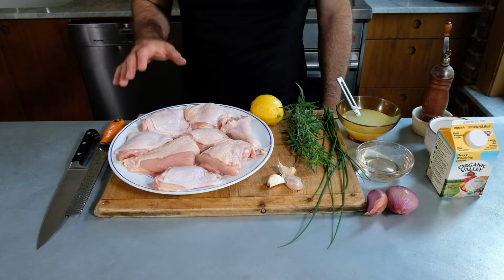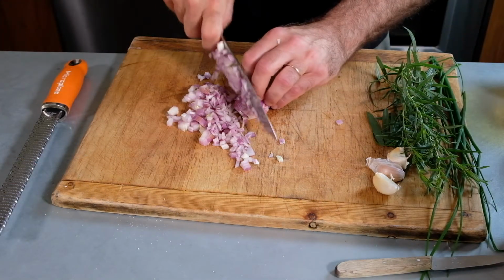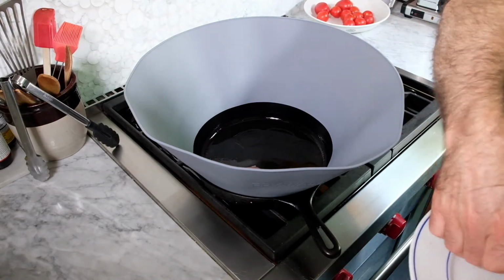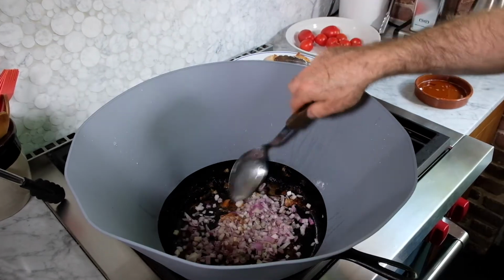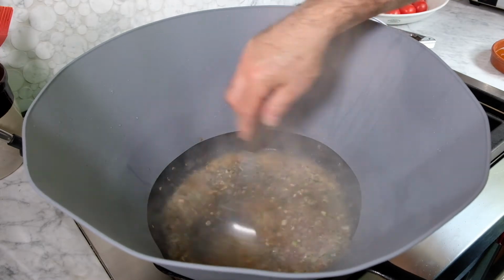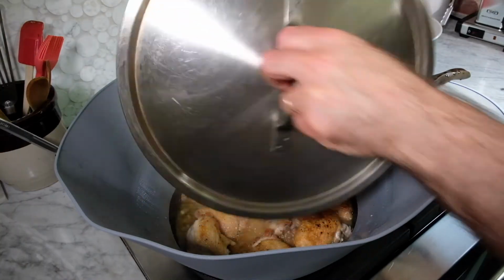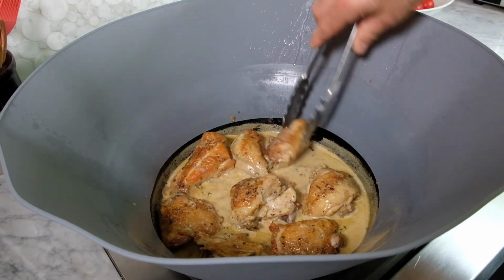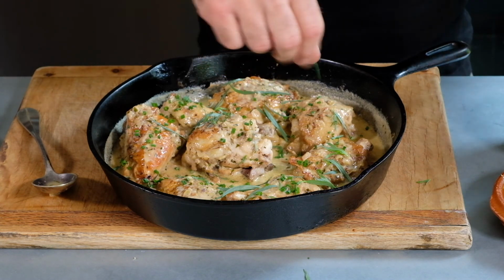Tarragon Chicken – Frywall Fridays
Active time: 30-40 minutes

Serves 4 to 6 people

You'll need:

A 12"-13" skillet and lid.
A Frywall that fits your pan (see our sizing guide)
3 lbs. bone-in, skin-on chicken pieces (6-8 pieces)
1 tbsp. clarified butter or neutral flavored, high-temp vegetable oil
2 shallots, diced
3 garlic cloves, minced
1 tbsp. finely chopped tarragon + 2-3 sprigs for garnishing
1/2 cup dry white wine
1 cup chicken broth
1/2 cup heavy cream
3/4 tsp. lemon zest
2 tsp. finely chopped chives (optional)

Dry the chicken pieces, season with salt and pepper, and set out at room temperature while dicing and chopping other ingredients. (At room temperature the chicken will be less likely to stick to the frying pan, and will also cook more quickly and evenly.)

Heat skillet over medium-high heat, add the clarified butter or oil, and set Frywall in place. Add the chicken pieces skin-side down in a single layer. Pan fry for 8-10 minutes, or until skin is nicely browned and releases easily from the pan. Flip the chicken and brown the other side for 5-7 minutes. Remove the chicken to a plate, turn off the heat, and scoop out all but 1 tbsp. of the rendered fat.

Set the skillet back over medium heat, add the shallots, and cook for about 2 minutes, or until the shallots begin to soften and turn translucent. Add garlic and saute for 30 seconds, then add chopped tarragon and saute for a few seconds more. Increase heat to medium-high and add the wine. Scrape the bottom of the pan to deglaze the crystalized pan juices. When the wine has lost half its volume to evaporation, add the chicken stock. Return the chicken pieces to the pan, skin-side up. Reduce heat to low, cover tightly, and let simmer for 20 minutes.

Remove chicken pieces to a clean plate. To the liquid remaining in the skillet, add the heavy cream and lemon zest. Simmer over medium-high heat until the sauce begins to thicken, usually 3-4 minutes. Return chicken to the pan. Turn off heat. To finish dish, spoon sauce over each piece of chicken and garnish generously with whole tarragon leaves and chopped chives.